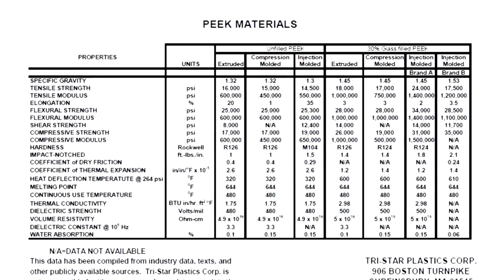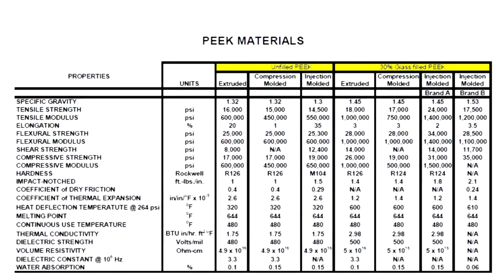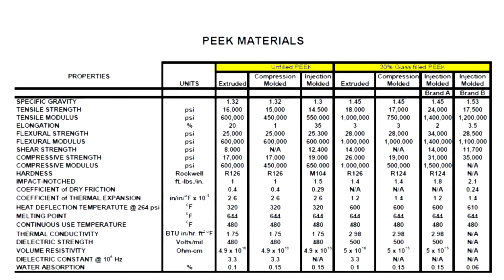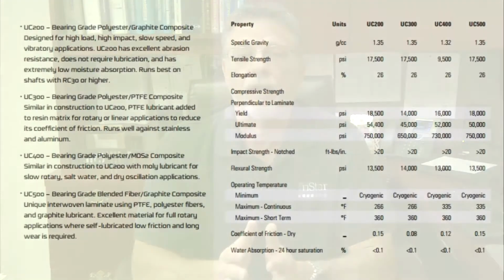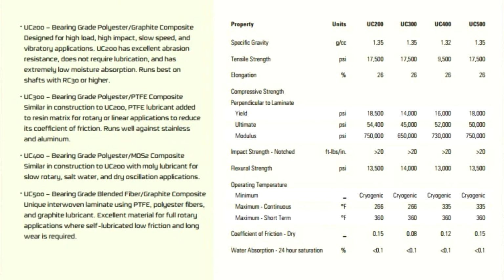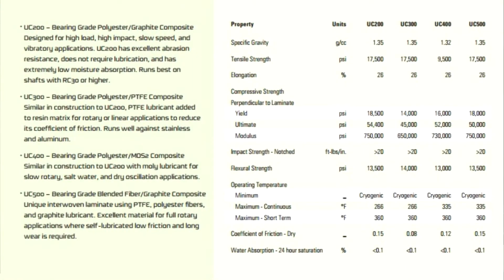Understanding Plastic Material Specifications | TriStar Plastics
What do material property numbers actually mean? Learn how to interpret plastic material specifications, engineering data sheets, and performance values to make better material selection decisions for bearing and wear applications.